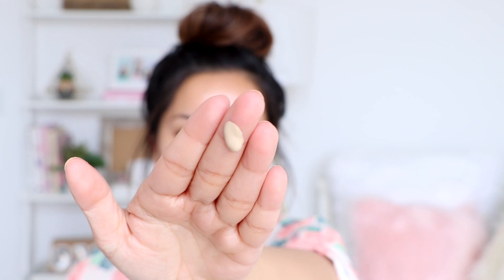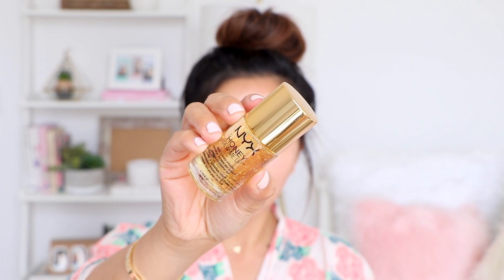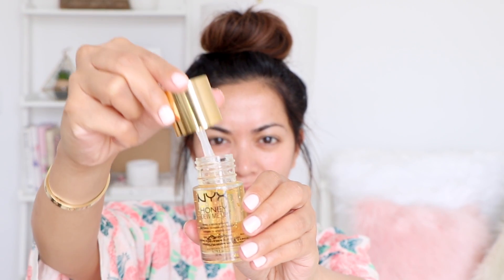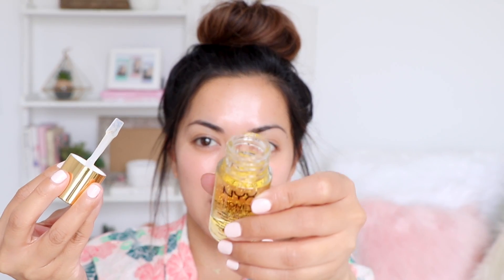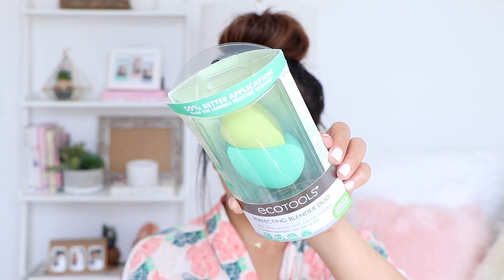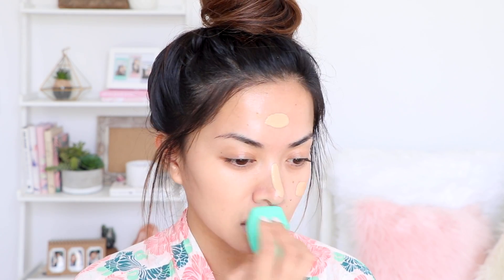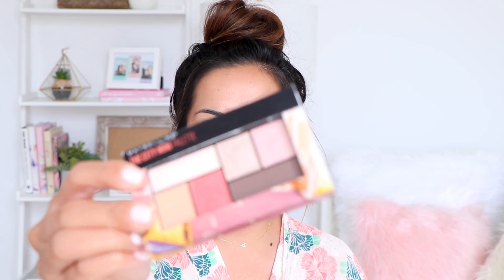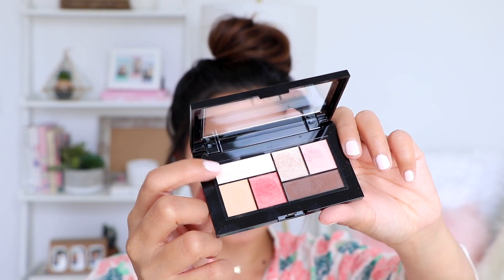Testing NEW Affordable Makeup | What's New At The Drugstore?!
Today's video, we talk about some of the latest drugstore beauty products including Maybelline, Rimmel London, e.lf. Cosmetics, etc.

PRODUCTS MENTIONED IN THIS VIDEO:
e.l.f Cosmetics Beauty Shield Moisturizer $12 (I'm still in the process of testing this out but so far so good. It still gives my face a very liminous glowy look which is perfect for the summer)

NYX Cosmetics Honey Dew Me Up $13 (I def don't recommend this. This irritated my skin through out the day, even my mom saw that it left a dry patch on the right side of my face. It eventually went away the next day but still scary and I won't be trying it again)

ECO Tools Ecofoam Facial Sponge Duo $9 (LOVEEE these guys! I def think its very comparable to the actual beauty blender + much affordable!)

Maybelline City Mini Palette $9.99 (love LOVE these new mini palettes! They have great pigmentation and you can't beat the price!)

Rimmel London Stay Matte Liquid Lipsticks in Rossetto Liquido $5.49 (also really enjoyed using these liquid lipsticks! I wore the lipstick for the rest of the day and it didn't budge! Arnold also complimented my lips that day, he said it looked like I barely had anything on my lips!)

PS: I love you more than sushi and Starbucks.